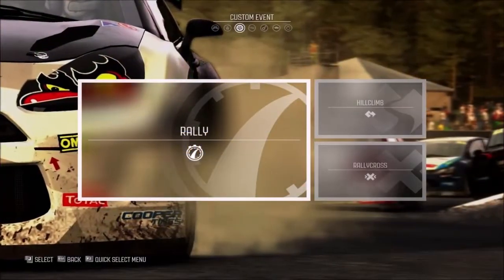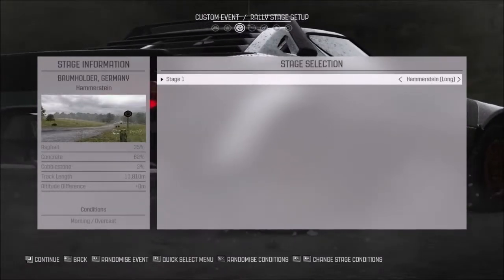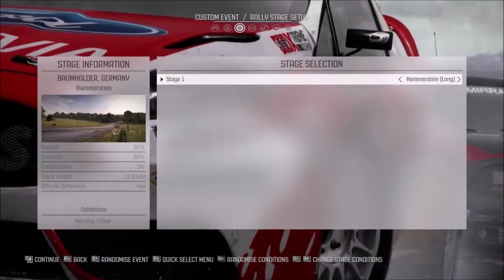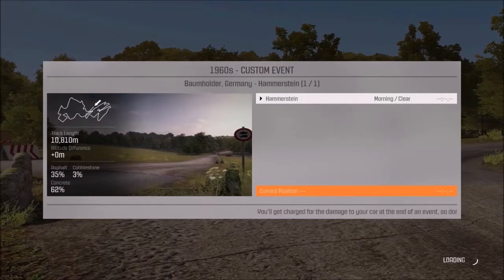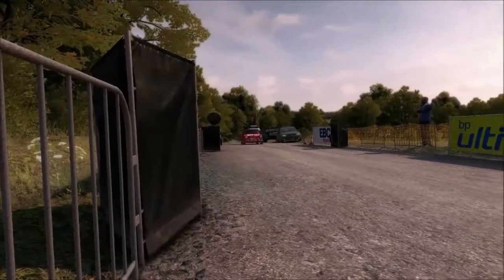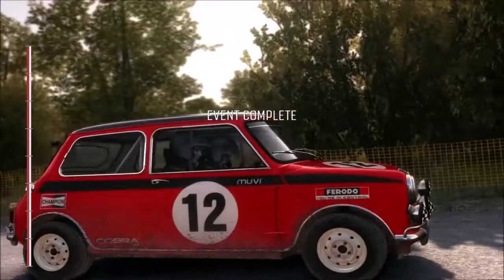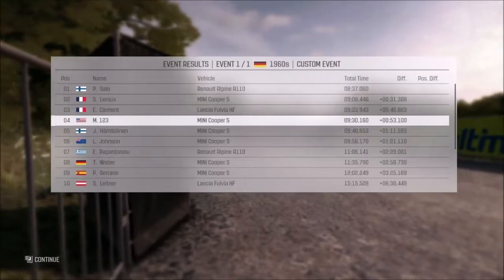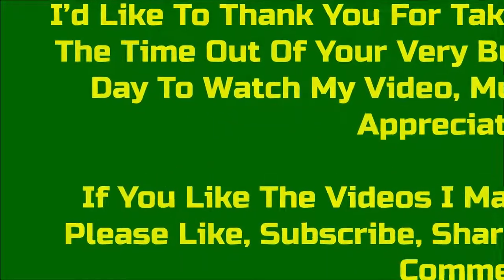DiRT Rally - Germany Gameplay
DiRT Rally captures the essence of what makes rally unique – that sense of trying to remain in control of your emotions, as you hurtle along at breakneck speed, aiming to squeeze everything out of your car whilst knowing that one crash could irreparably harm your stage time.